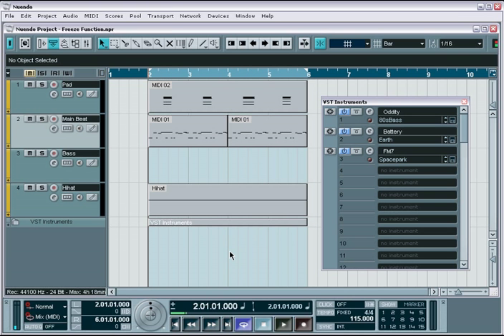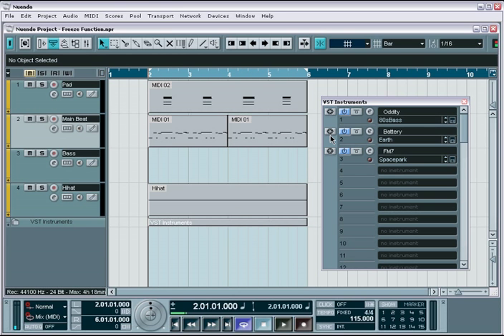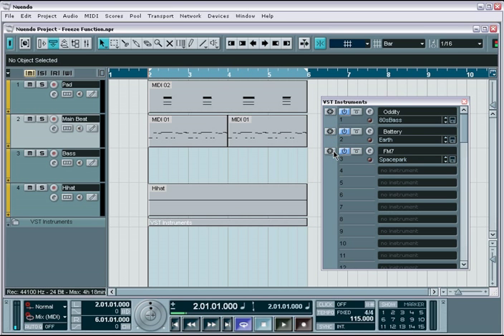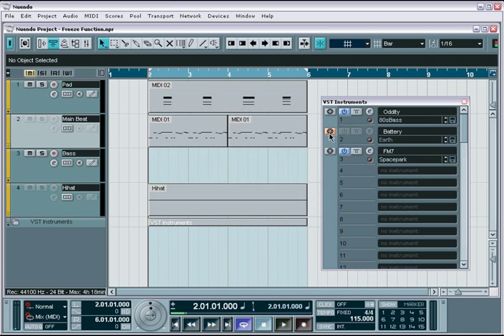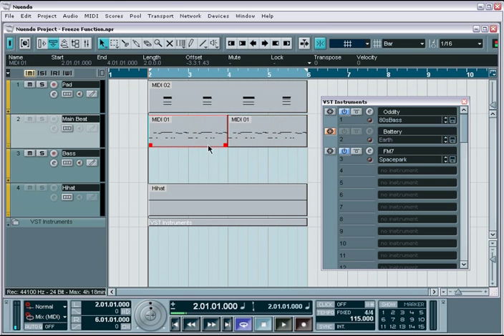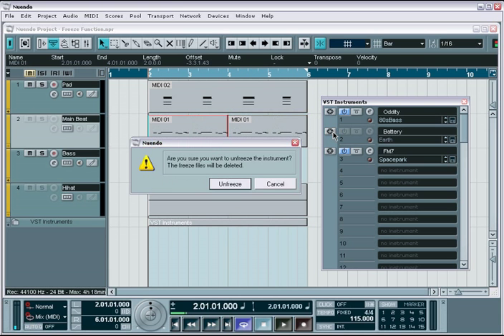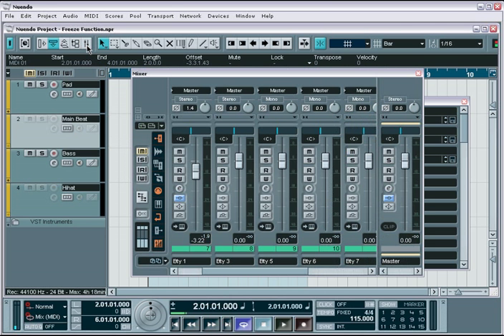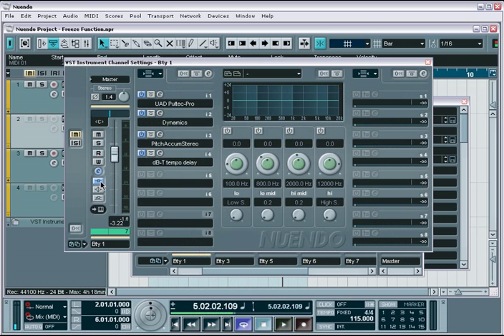Nuendo - What is the Freeze Function?